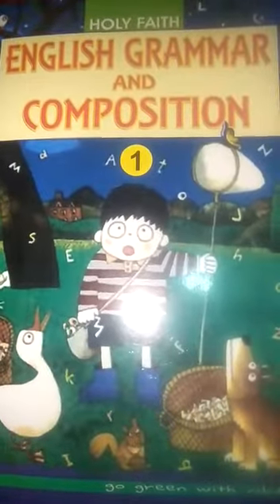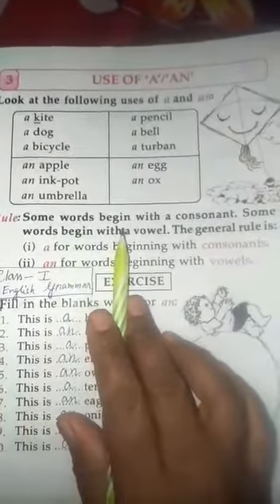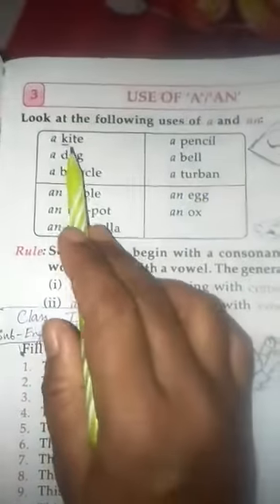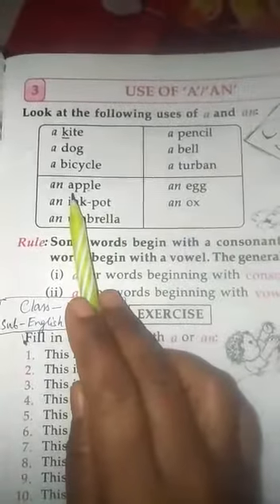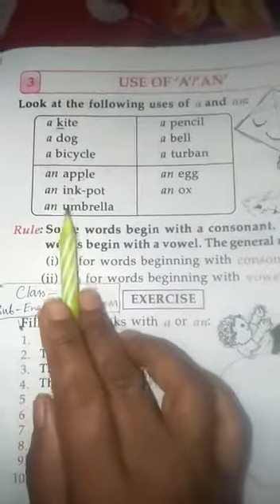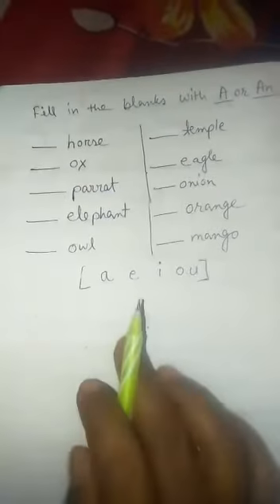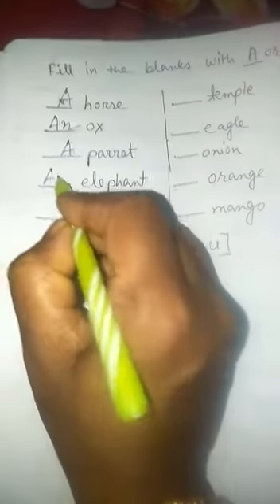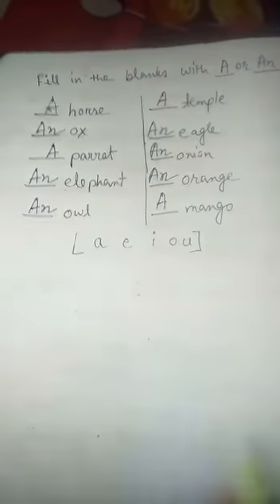Class 1, English Grammar（Lesson 3）